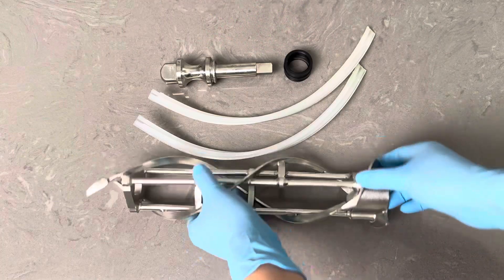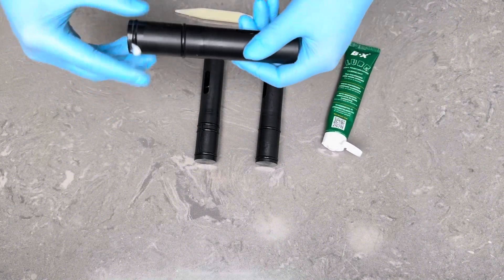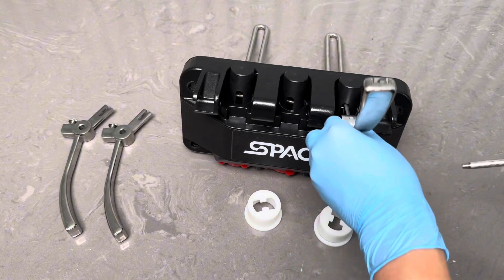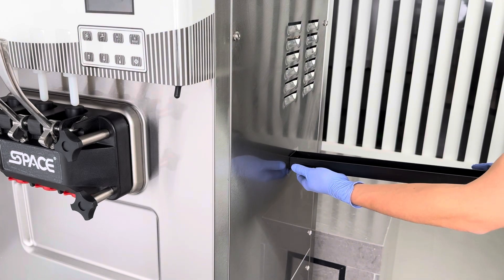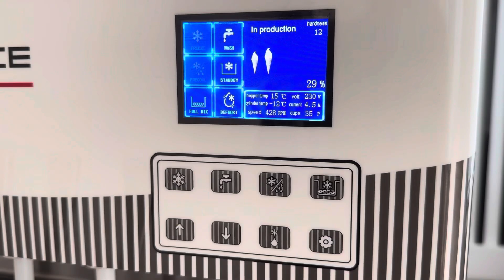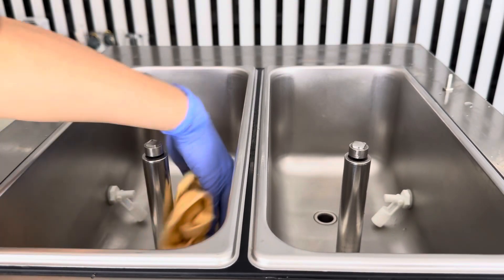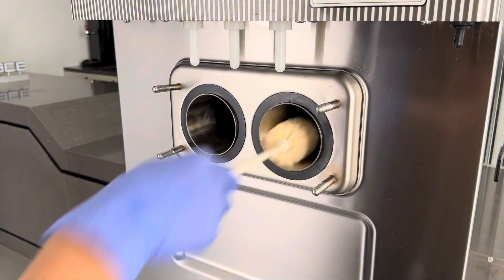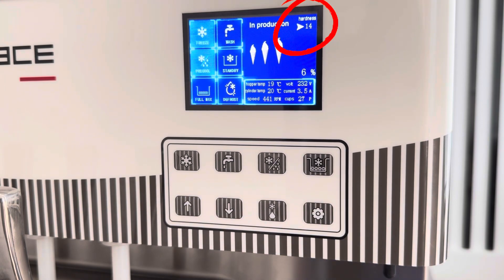SPACE ice cream machine operation video (Gravity feed )